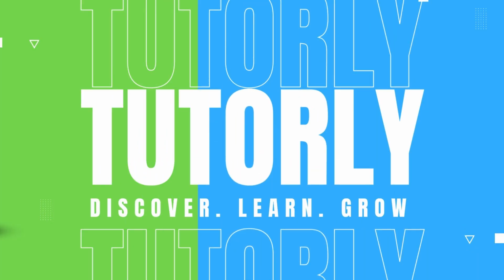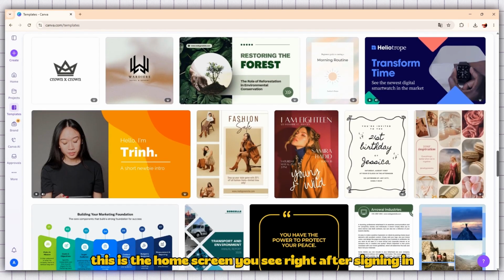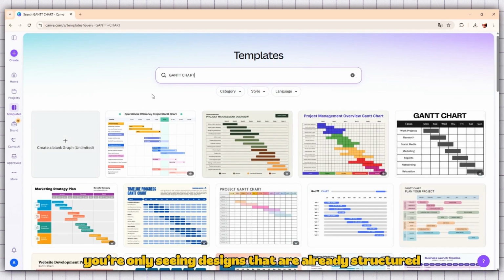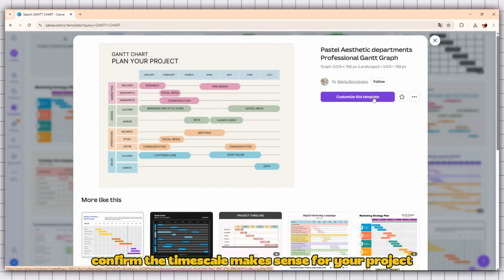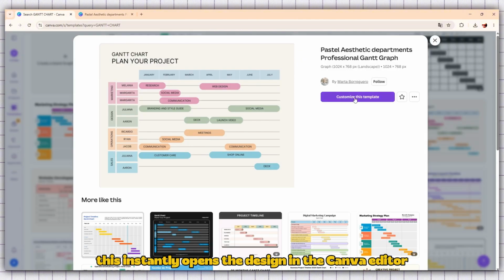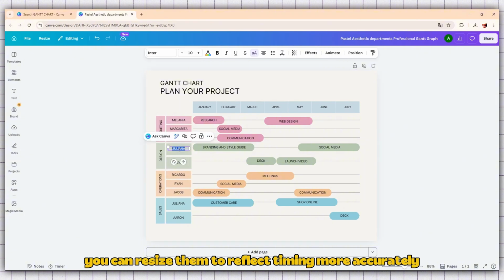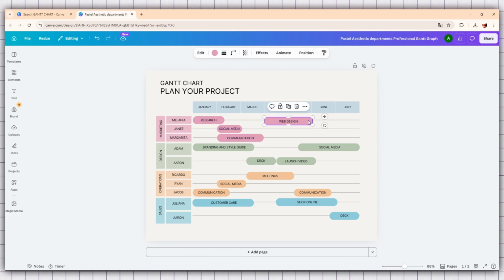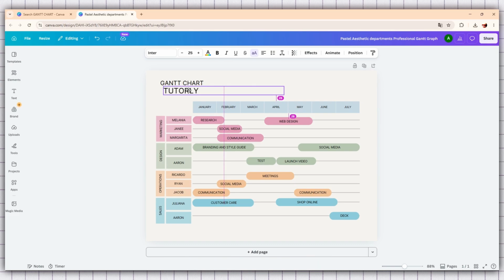How to Make a Gantt Chart Using Templates on Canva (2026 Guide)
Learn how to create a Gantt chart on Canva using easy-to-use templates. This video will guide you through the process of making a professional-looking Gantt chart in minutes, perfect for project management and planning. With Canva's intuitive interface and customizable templates, you'll be able to visualize your project timeline and tasks with ease. Whether you're a project manager, team leader, or entrepreneur, this tutorial is perfect for anyone looking to create a Gantt chart without needing extensive design experience. Follow along and discover how to create a stunning Gantt chart on Canva with ease.